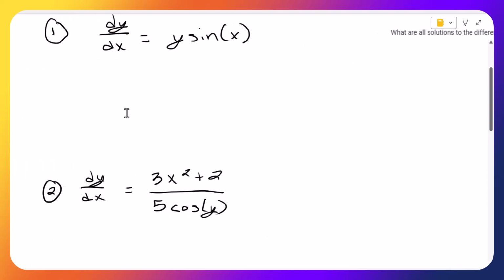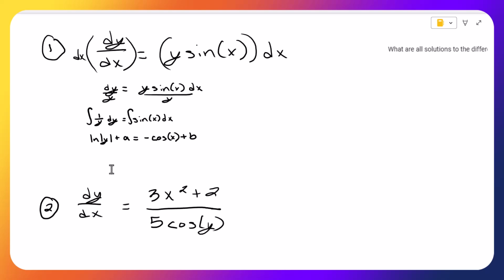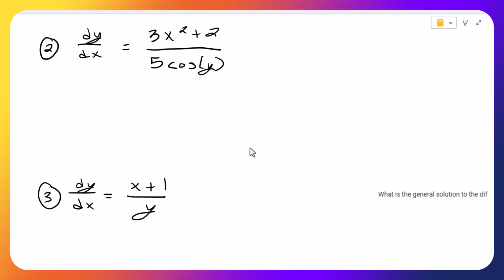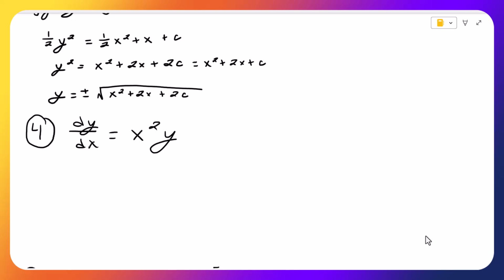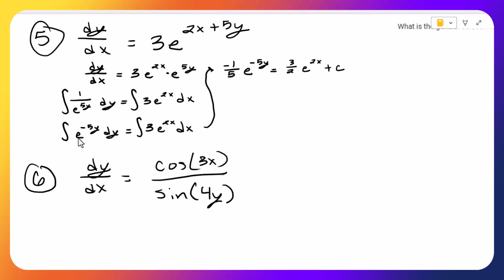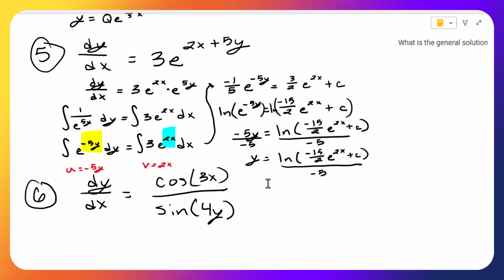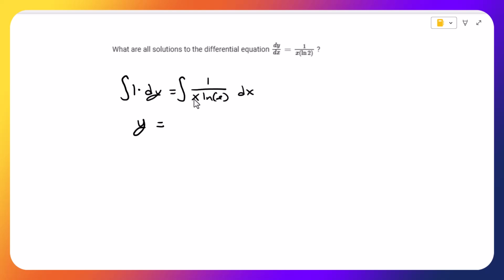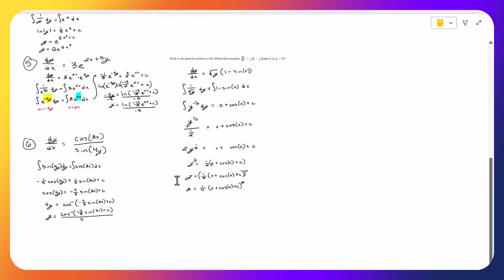Finding General Solutions using Separation of Variables